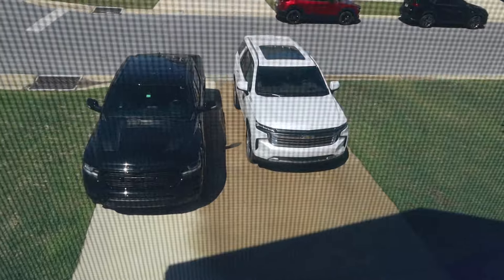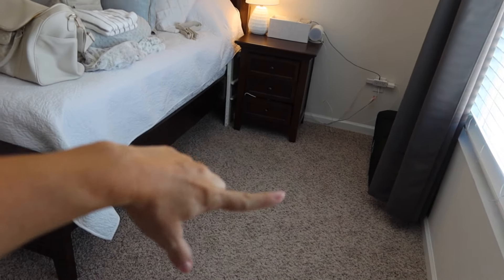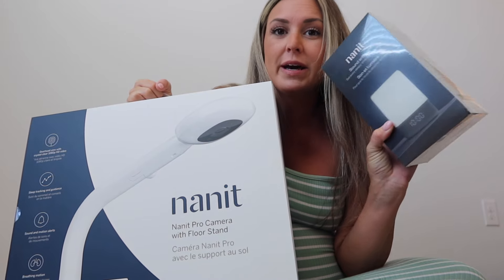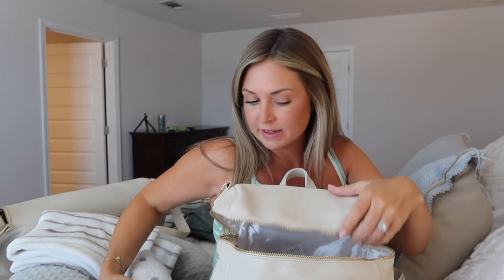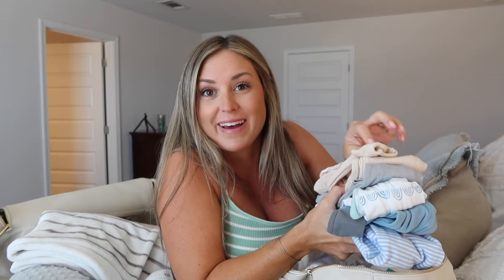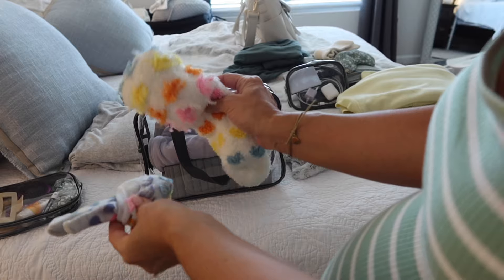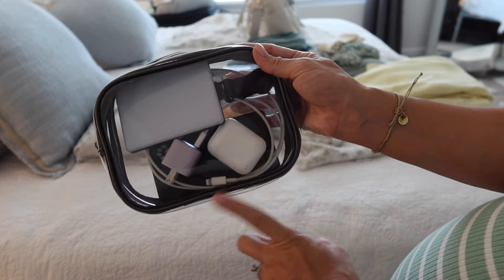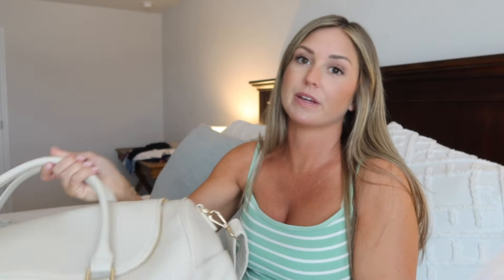PACKING FOR THE HOSPITAL FOR MY 4TH BABY || nesting || preparing for baby || hospital bag essentials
I'm about to have my 4th baby and this is everything that I think you need to have prepared and packed in your hospital bag!